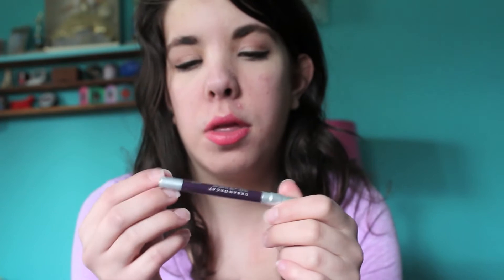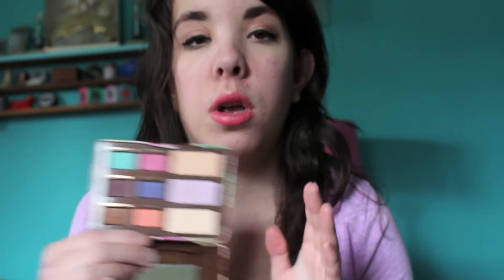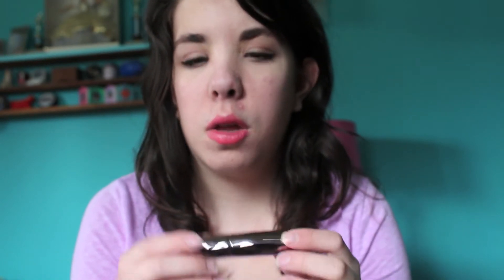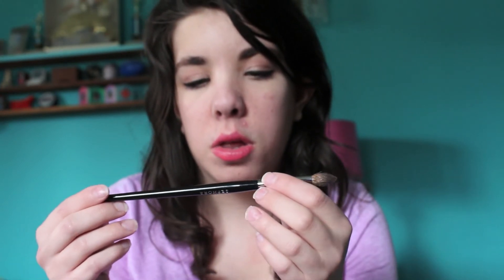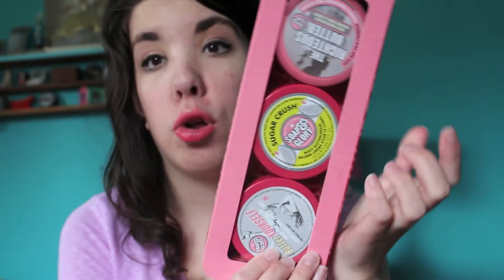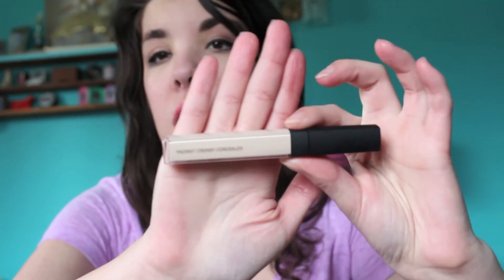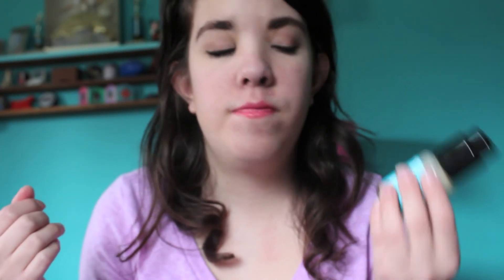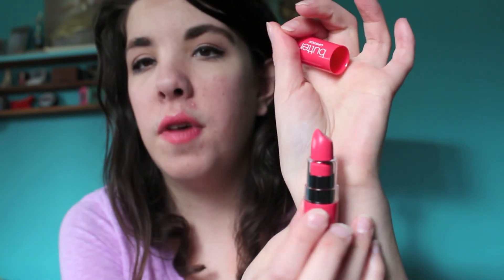Sephora VIB Sale and Ulta Haul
OPEN ME!!! :)

Hi guys, I hope you are all doing well today I'm sharing with you the things I have recently bought from the Sephora VIB Sale as well as Ulta. Did you buy anything from the Sephora VIB Sale?

Vine: @Kingstimp

Hope you guys enjoyed watching!

FTC: Everything mentioned I either bought or was gifted to me.